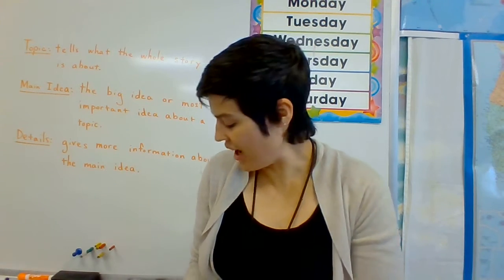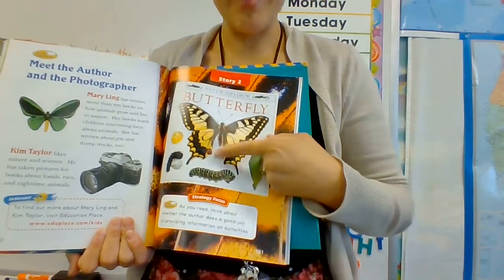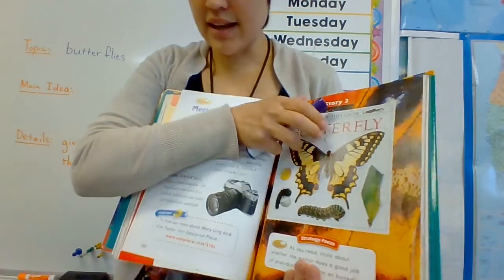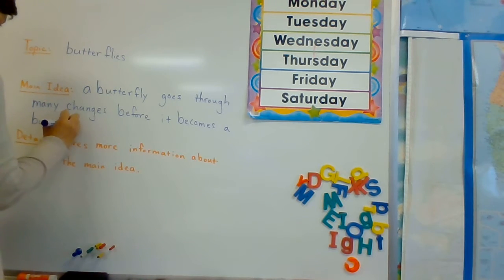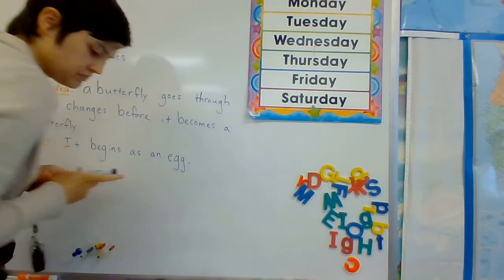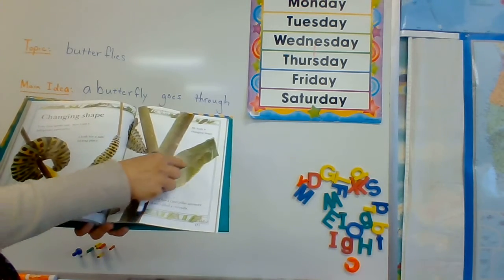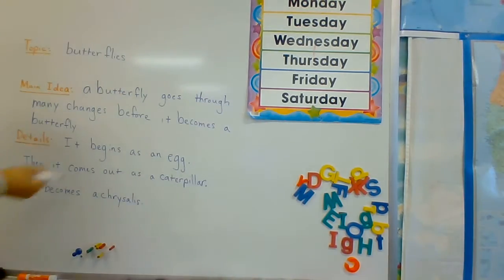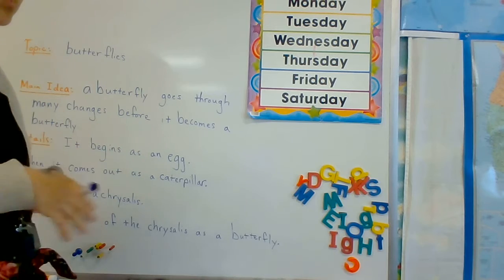Topic, Main Idea, Details 1st Grade 5 27 20